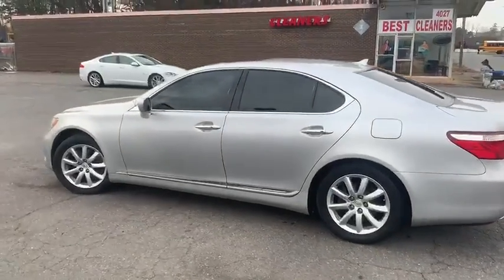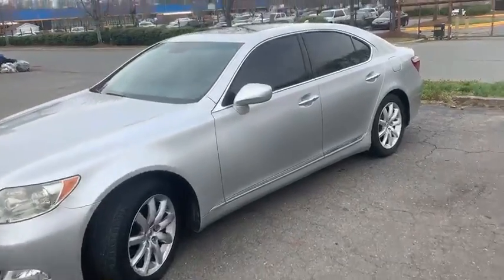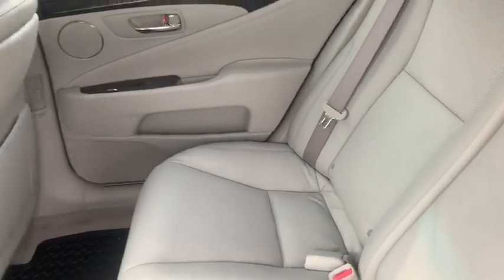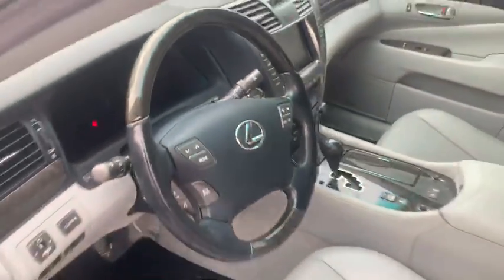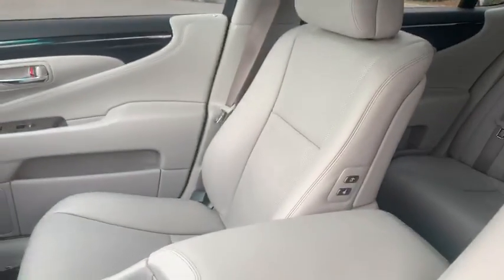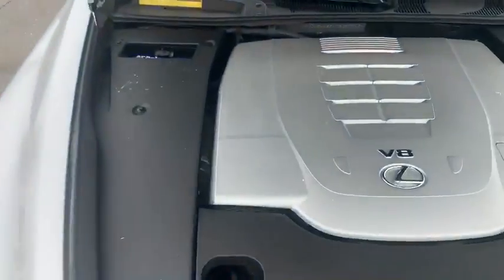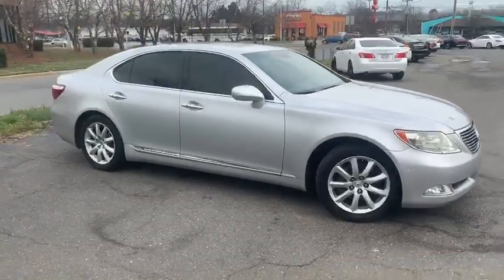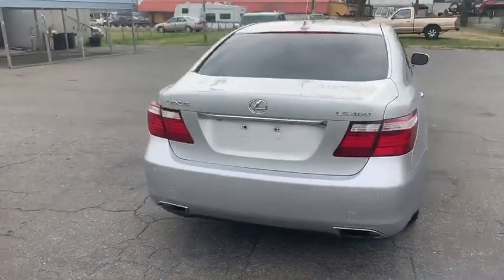2007 Lexus LS 460 Comfort Package w/ Navigation System Sedan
Excellent Service Services// Navigation System// Rearview Camera// Intuitive Parking Assist// Climate Controlled Seats// Rear Heated Seats// According to theautochannel.com review// The car that parks itself is a trivial part of the definition of this excellent luxury car. There is enormous legroom front and back, plus more than adequate power from a smooth-running V8. If youre saving your money for a luxury car, this is the one youve been waiting for. The 4.6-liter V8 engine is also new in the redesigned LS series, the engine offers 380 horsepower// Fuel Economy (19 city/ 27 hwy) mpg// Extended Warranties, Pre-Purchase Inspection and Financing available upon customer request//